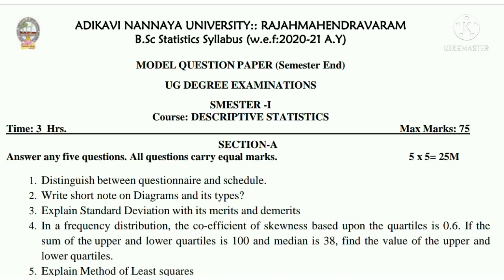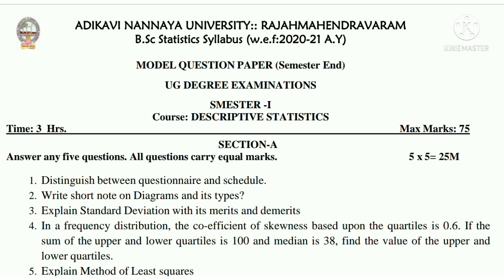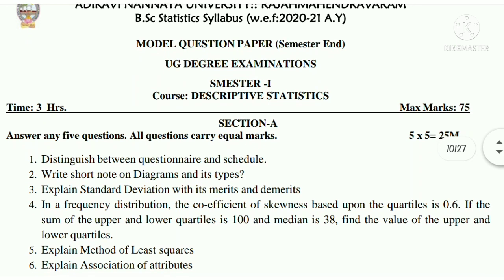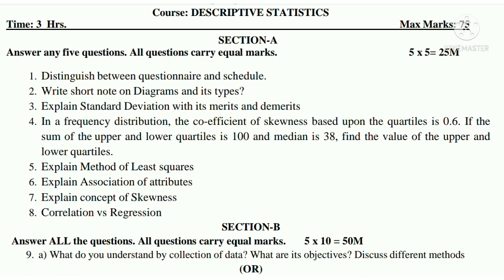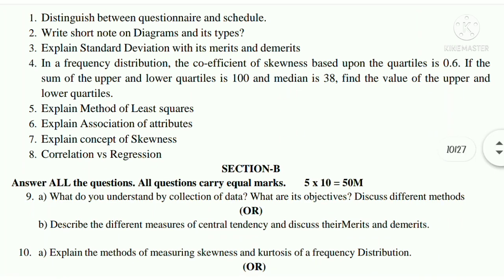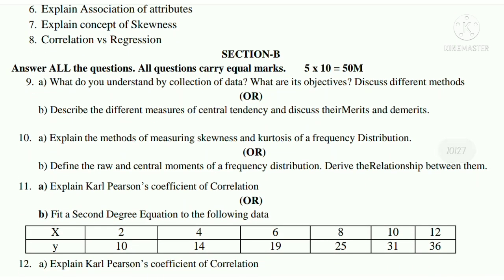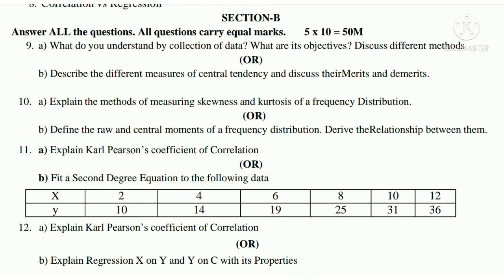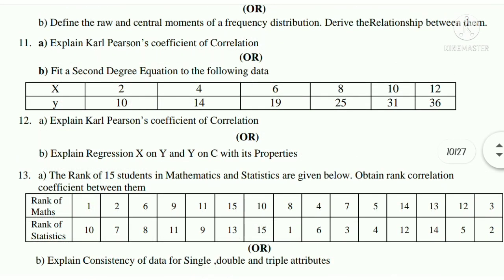AKNU SEM 1 STATISTICS MOST IMPORTANT MODEL QUESTION PAPER VSK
Hello friends
Hello to Very Simple K channel
Here you can learn all topics in a Very simple way